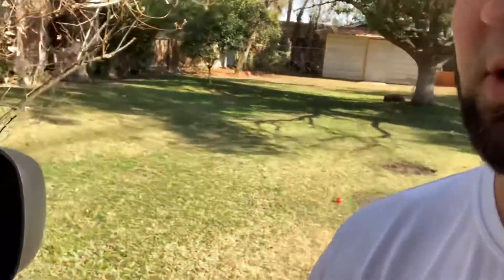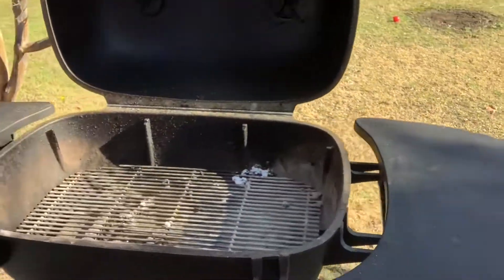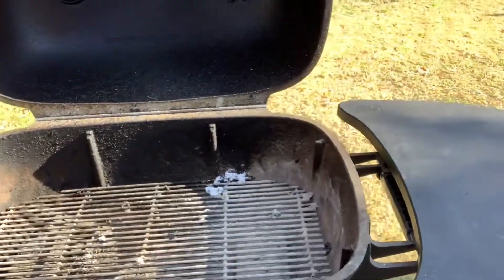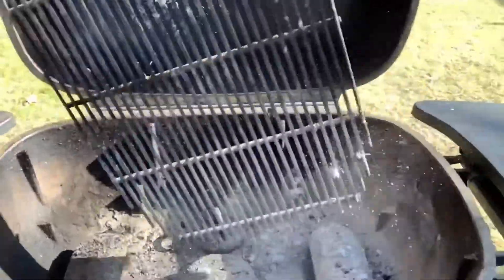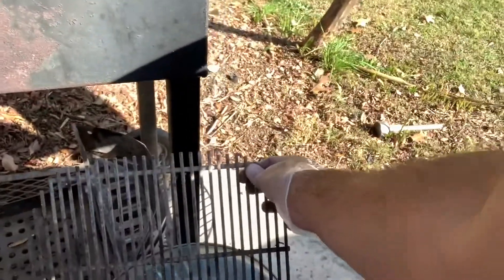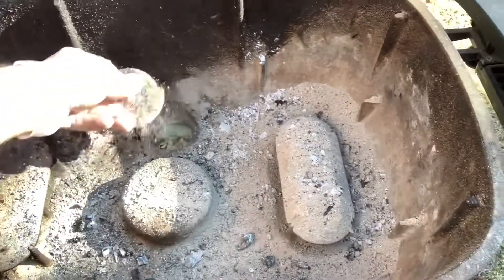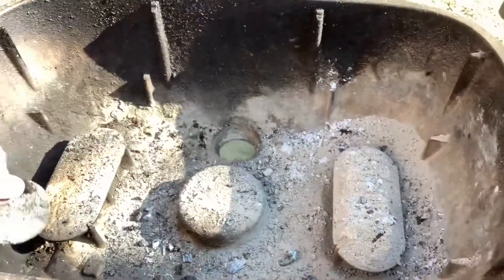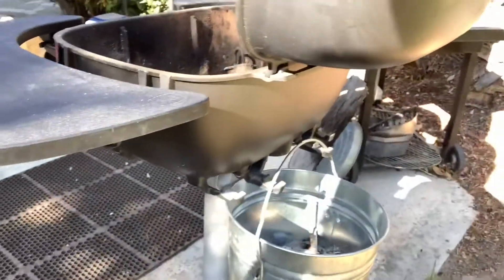Ash cleaning your PK360 grill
Without an actual ash vacuum this has to be the best way to clean out your ash on your PK360. Hope this works out for you, I know this will be my method from here on out!